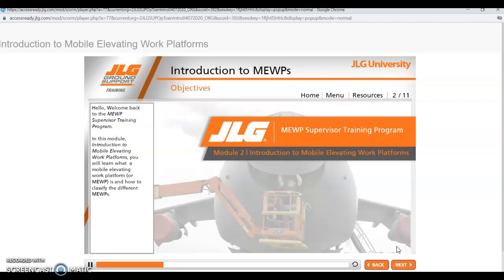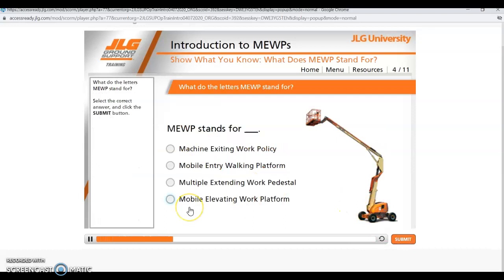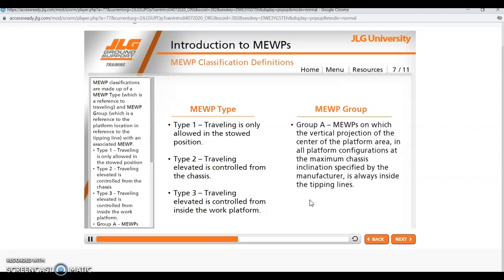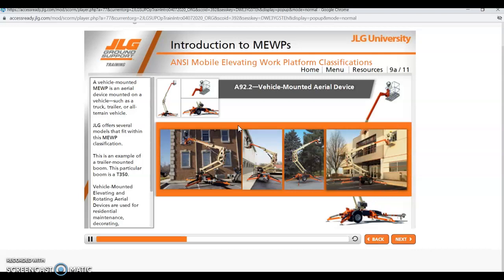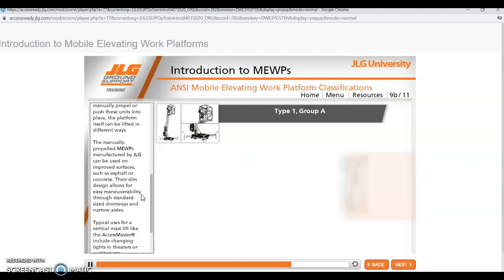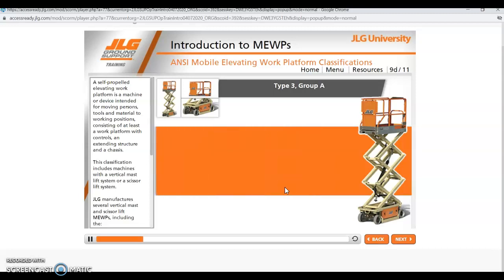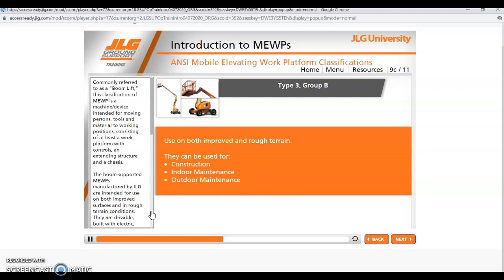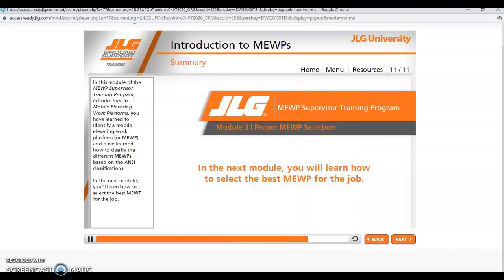JLG Introduction to Mobile Elevating Work Platforms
JLG Supervisor Training for MEWPS